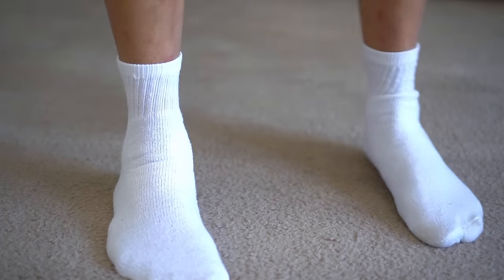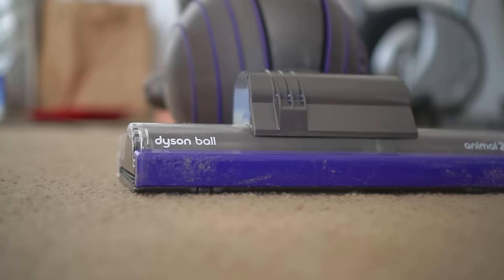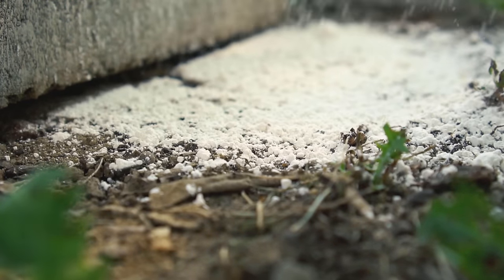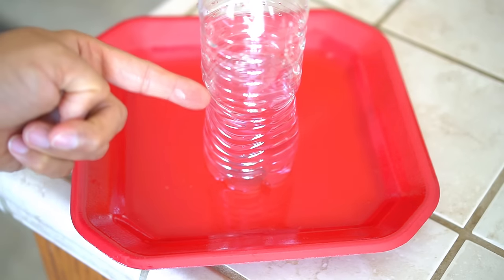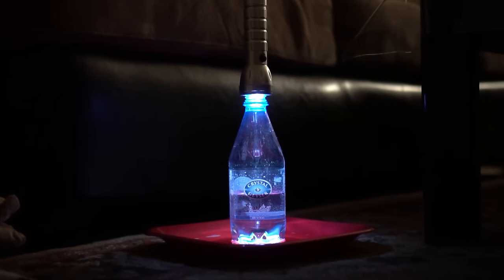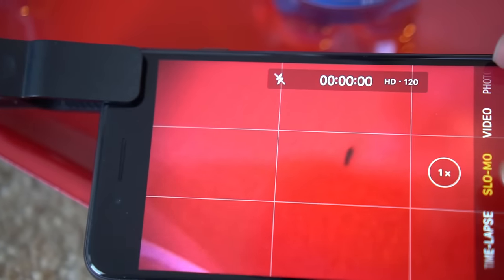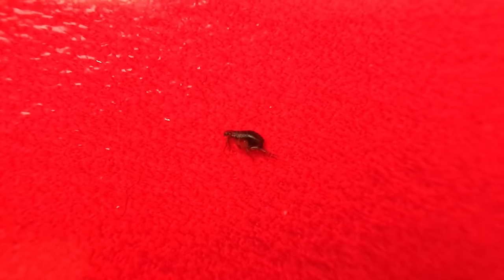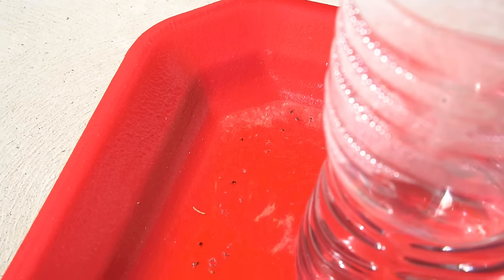All Natural Trap to Get Rid of Fleas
All Natural way to get rid of fleas without using any pesticides or chemicals. Use soap and flashlight to trap and kill fleas. Also use salt and Diatomaceous Earth to get rid of fleas as well.

MAILING ADDRESS
Jag Singh